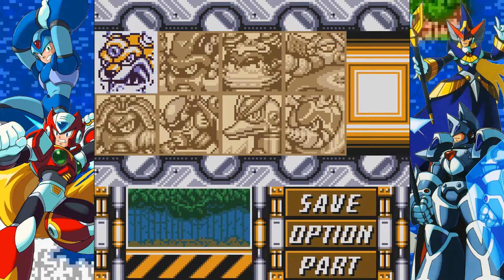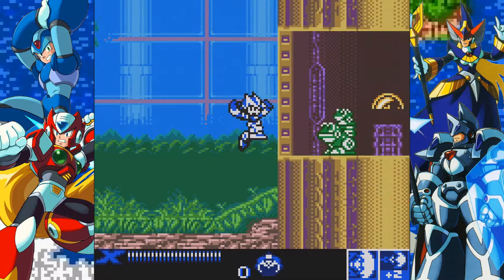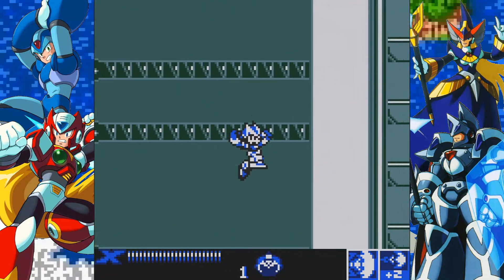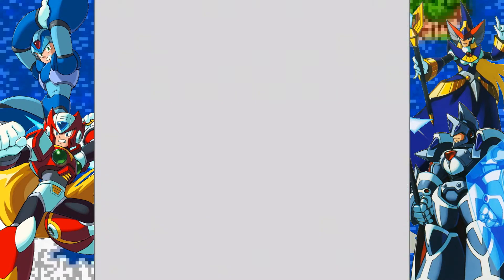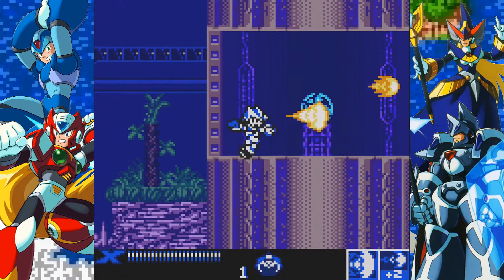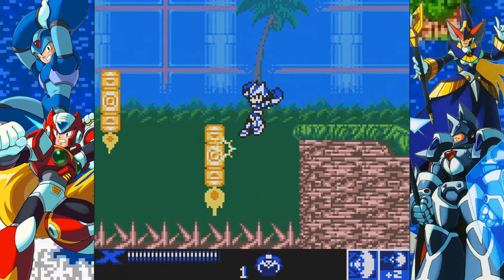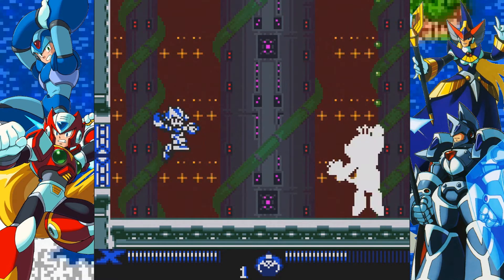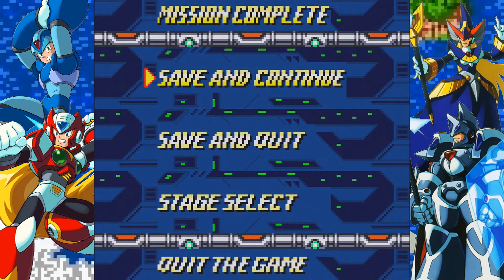Megaman Xtreme 2 - Episode 6: Dr. Light's Weird Foresight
Gabe nearly ruins everything.

A pair of Mavericks have been stealing the DNA Souls of Reploids all over. X and Zero head out to put a stop to them. This time via handheld console. Also, they have a new navigator named Iris. It's Megaman Xtreme 2 for the Game Boy Color!

We have a Twitter!